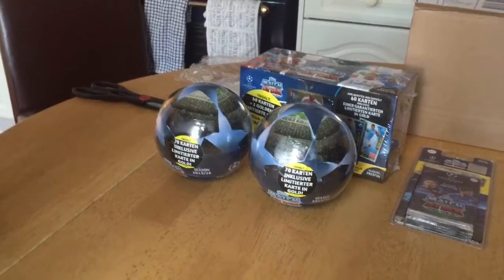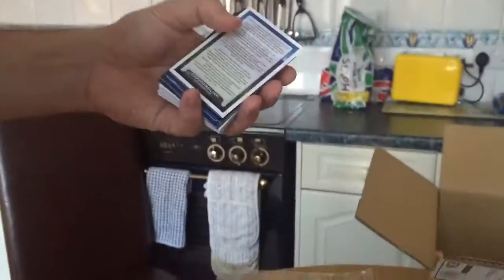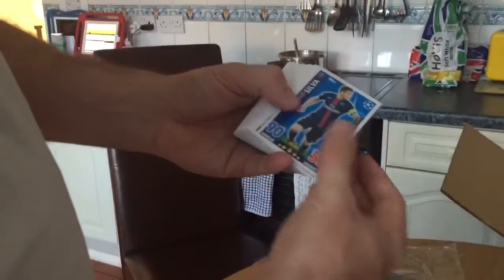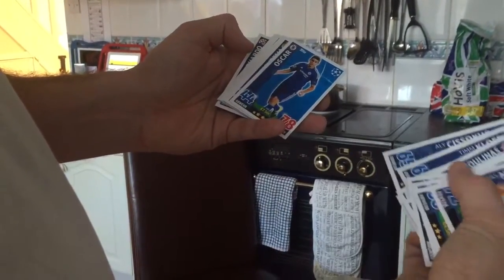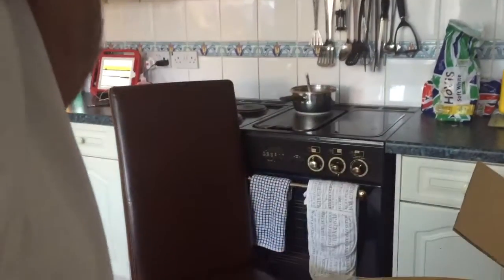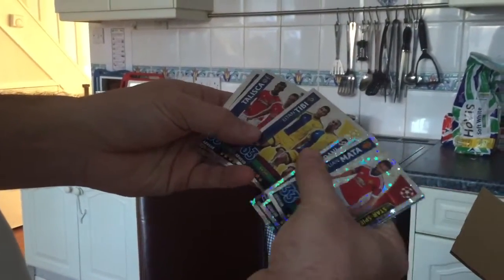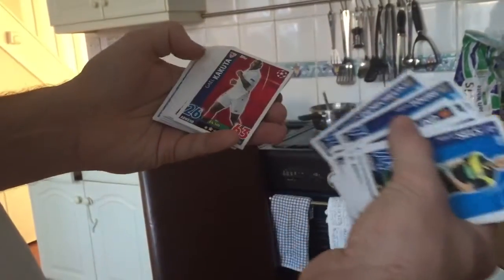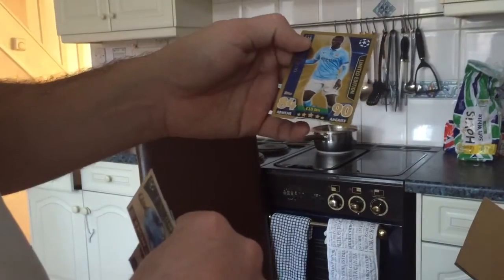German Match Attax Mail Day Part 2 of 3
German Match Attax Mail Day Part 2 of 3 with 2 Ball Tin Openings with Gold Yaya Toure LE!!